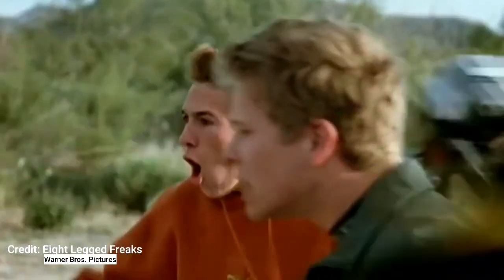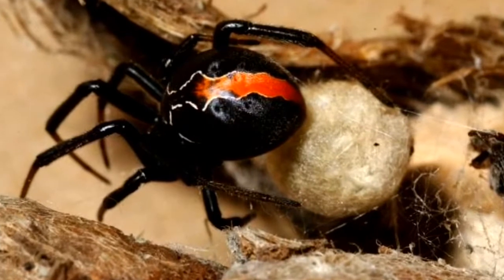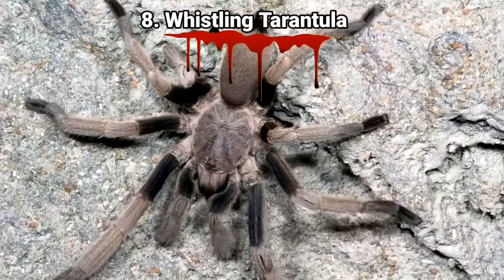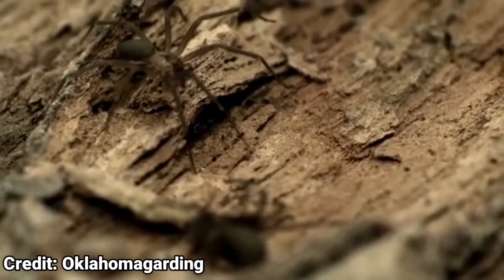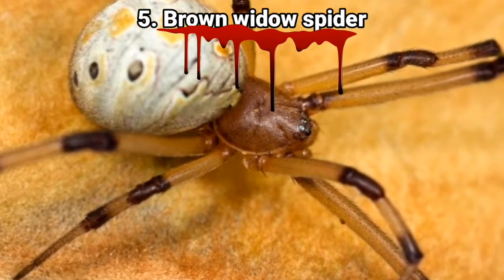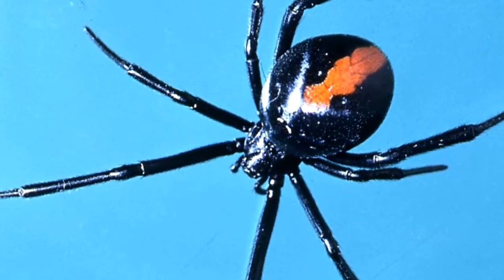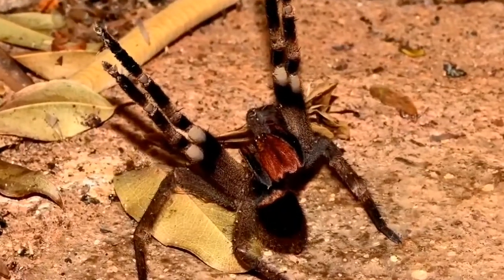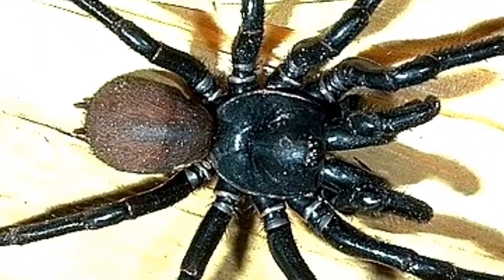Top 10 most venomous spider in the world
Welcome to top 10 Learning, todays video we discuss the 10 most venomous spider in the world.

We hope that u like the information that u will get in this video, and don't forget to Subscribe and hit the notifications bell so we can update you to our new video.